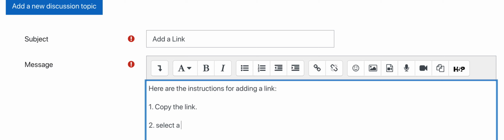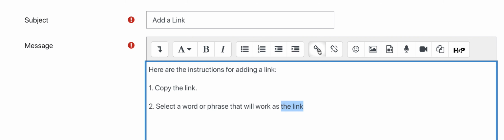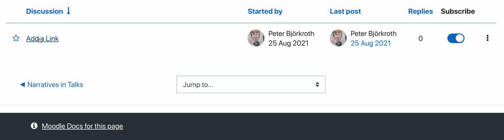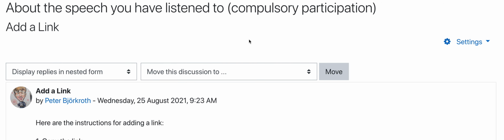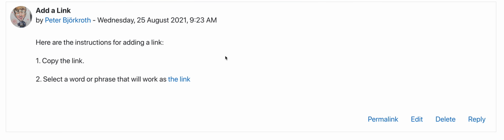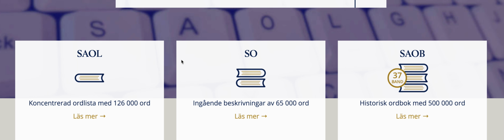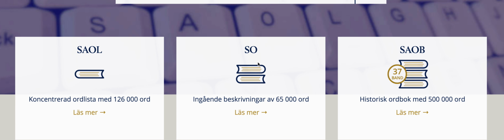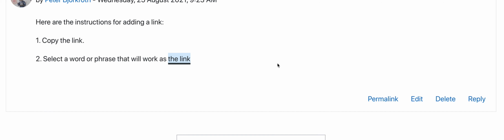How to post live links (watch video)